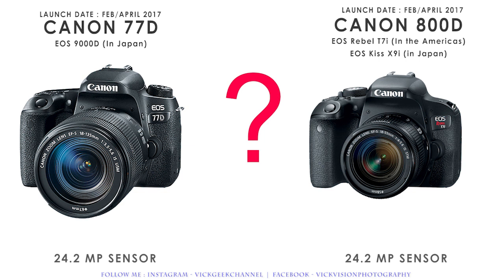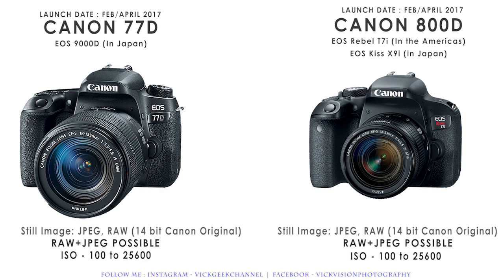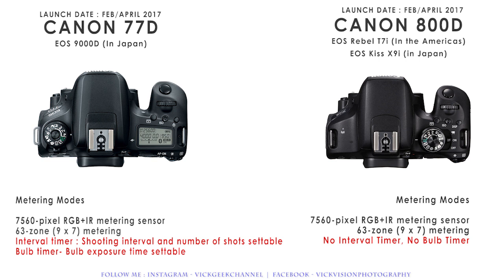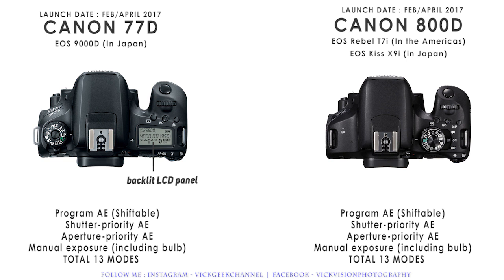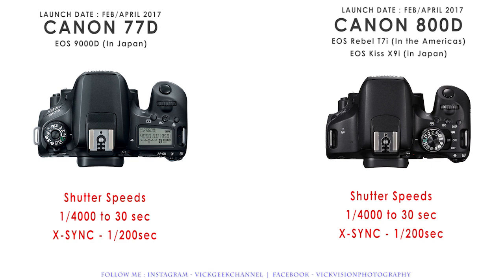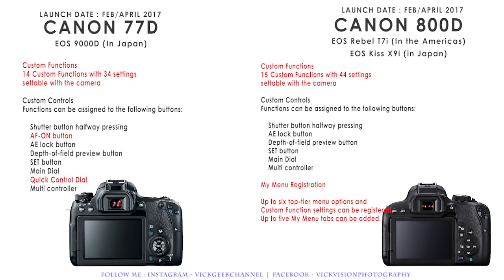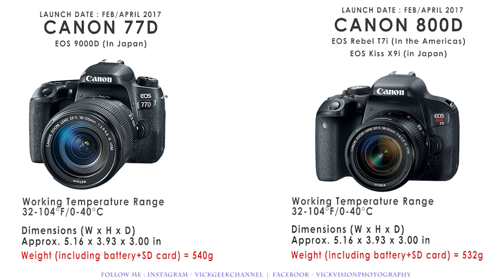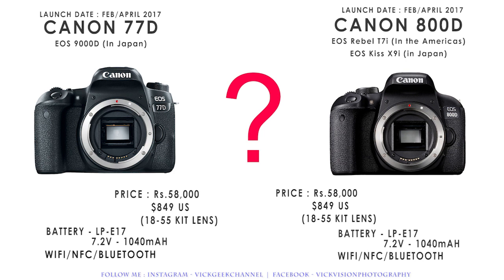Canon 77D vs Canon 800D Detail Specs Comparison Review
In this video I have shared important details between the two cameras i.e., the Canon 800D and Canon 77D. This is the detail specs comparison review of Canon 77D Vs Canon 800D.

Technically both the cameras are absolutely similar in almost every aspect (Image sensor, Body dimensions, Image quality, Video Features).
Only major difference is the availibility of Backlit LCD panel on top of the Canon 77D which makes it more useful and professional alike. Also, there a secondary (quick) rotary dial on the backside of Canon 77D which is also a very important option to consider. There is a AF-ON button on the Canon 77D.
So these 3 major differences makes the Canon 77D more appealing and worth the price in my opinion.

Canon 80D vs Canon 77D video here :

Know their latest prices from here :
Canon 77D :

Canon 800D:

So, what do you guys like between these two cameras ? Which one will be your pick ? Let's know in the comments down below.

Take care everyone and have a great day!